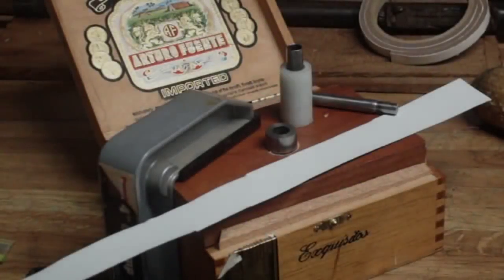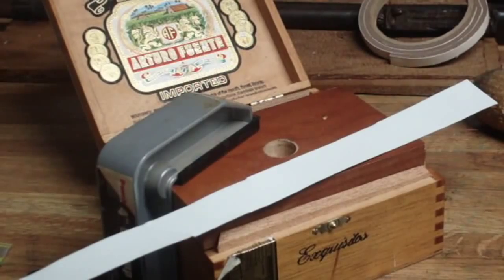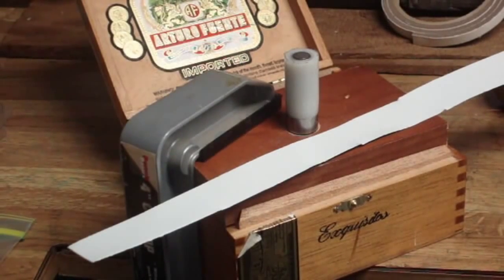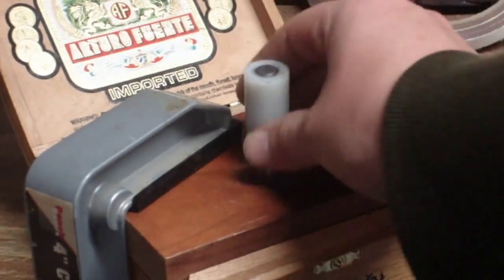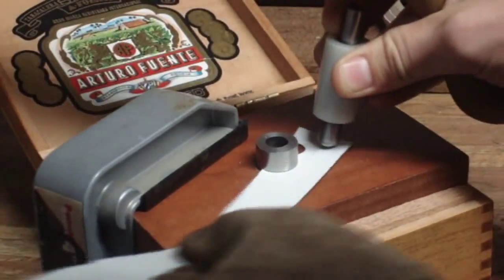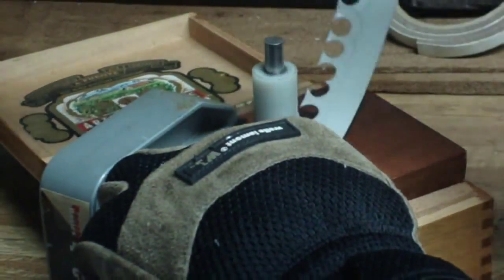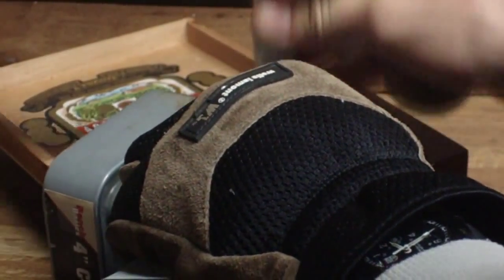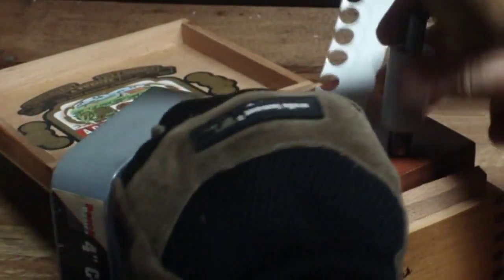Freechex Gas Check Making System Tutorial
This video covers what you should get when you order the die, basic theory of operation, and an idea for a jig you can build to speed up the process a bit. Also shows how to use the die, respectively.